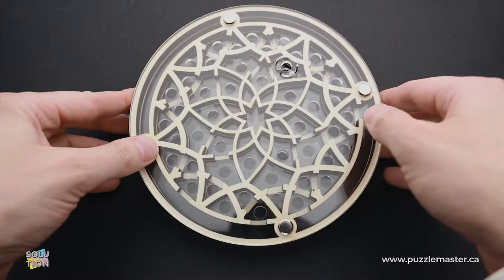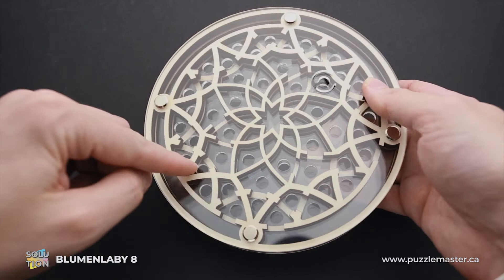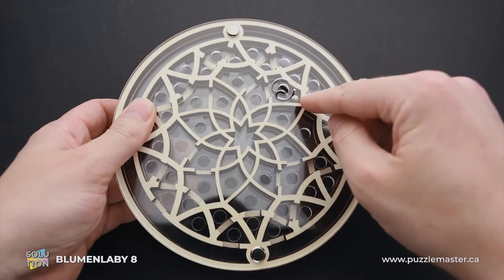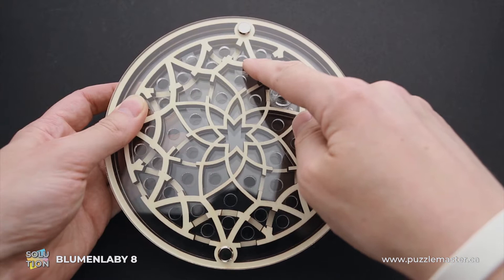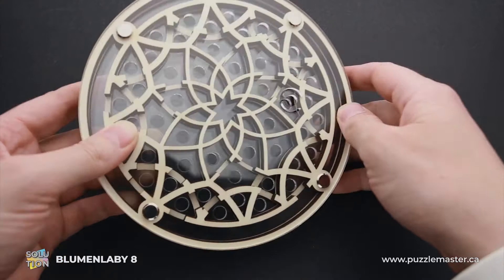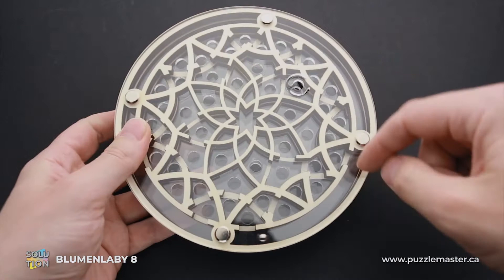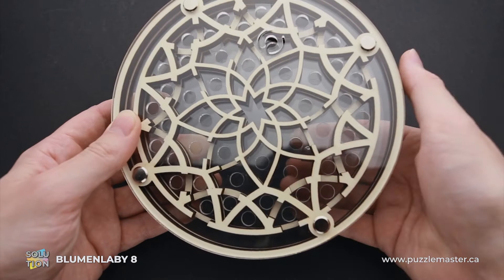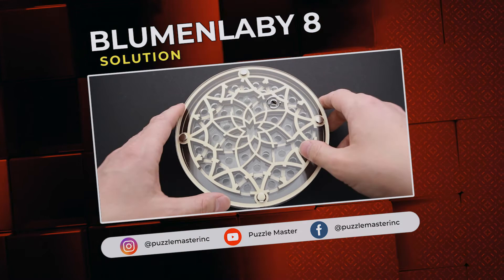Blumenlaby 8 from Jean Claude Constantin - Solution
This intricate floral design makes an awesome maze puzzle called Blumenlaby 8 from Jean Claude Constantin. Just try to follow this solution!

Similar to the Blumenlaby 6. A very attractive but somewhat confusing 3-dimensional maze. The ball can move freely through the holes in multiple layers of acrylic, but the progress of the ball is hindered by the wooden walls. The objective is to navigate the partially transparent maze and remove the ball.